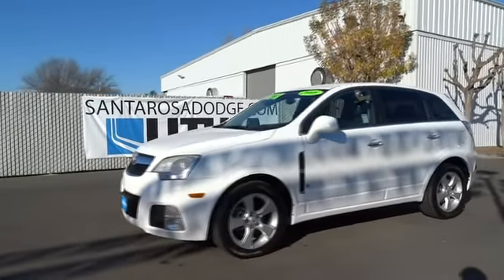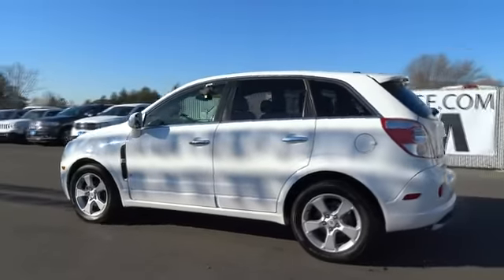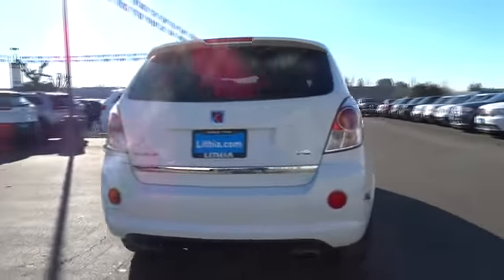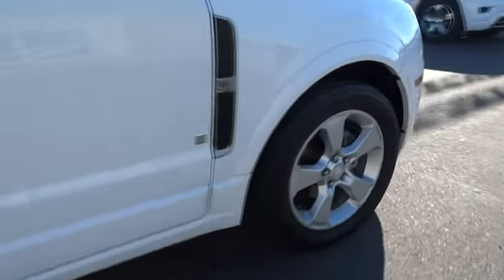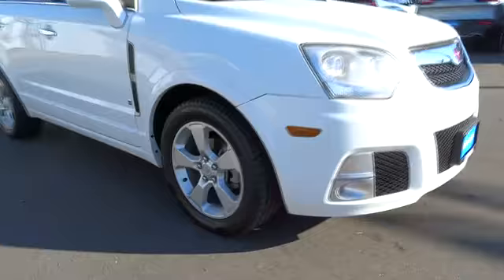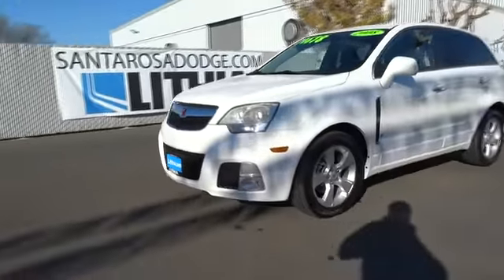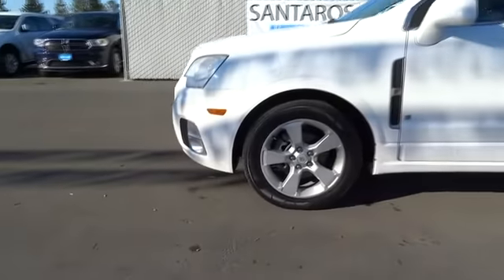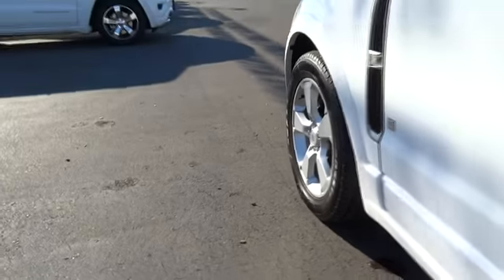2008 Saturn VUE Santa Rosa, Rohnert Park, Petaluma, Marin, San Francisco CA 8S718876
Lithia Chrysler Jeep Dodge of Santa Rosa   : Servicing Santa Rosa, CA near ohnert Park, Petaluma, Marin, San Francisco California
2008 Saturn VUE  - Stock#: 8S718876 - VIN#: 3GSCL137X8S718876

2727 Dowd Dr.

EPA 24 MPG Hwy/16 MPG City! Heated Seats, iPod/MP3 Input, Satellite Radio, Onboard Communications System, CD Player, CONVENIENCE PACKAGE, TRANSMISSION, 6-SPEED AUTOMATIC, Aluminum Wheels, Heated Mirrors, IIHS Top Safety Pick SEE MORE!br /br /KEY FEATURES INCLUDEbr /Heated Seats, Heated Mirrors, Satellite Radio, iPod/MP3 Input, CD Player, Onboard Communications System, Aluminum Wheels. Rear Spoiler, MP3 Player, Keyless Entry, Privacy Glass, Steering Wheel Controls. br /br /OPTION PACKAGESbr /CONVENIENCE PACKAGE includes (CE1) rain-sensing windshield wipers, (XA7) heated windshield-washer fluid (AP3) remote vehicle starter system, (UG1) Universal Home Remote, TRANSMISSION, 6-SPEED AUTOMATIC (STD). Red Line with POLAR WHITE exterior and BLACK interior features a V6 Cylinder Engine with 257 HP at 6500 RPM*. br /br /EXPERTS REPORTbr /Consumer Guide Recommended SUV. Edmunds.com says - handsome styling, agile driving dynamics, and attractive cabin. 4 Star Driver Front Crash Rating. 5 Star Driver Side Crash Rating. Great Gas Mileage: 24 MPG Hwy. AutoCheck One Owner Approx. Original Base Sticker Price: $27, 300*. br /br /BUY FROM AN AWARD WINNING DEALERbr /The new and pre-owned inventories at Lithia Chrysler Jeep Dodge of Santa Rosa are always stocked with a wide variety of Chrysler, Dodge and Jeep vehicles. The qualified sales representatives and expert auto technicians provide you with a straight forward, no hassle shopping and service experience every time. Come and meet us today at 2727 Dowd Drive; you can see everything our Santa Rosa, CA dealer has to offer! br /br /Pricing analysis performed on 12/4/2013. Horsepower calculations based on trim engine configuration. Fuel economy calculations based on original manufacturer data for trim engine configuration. Please confirm the accuracy of the included equipment by calling us prior to purchase. br /